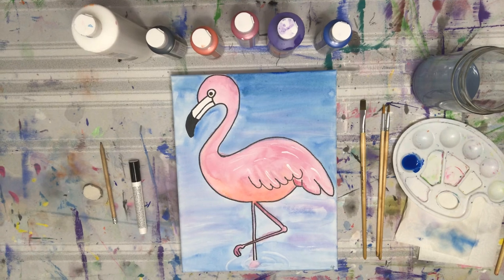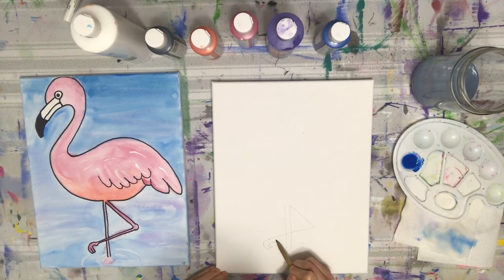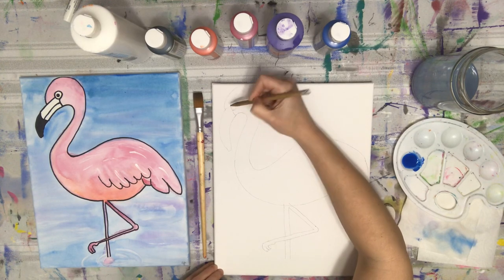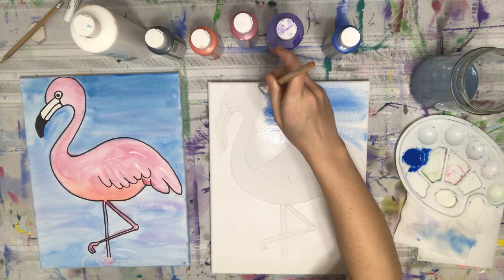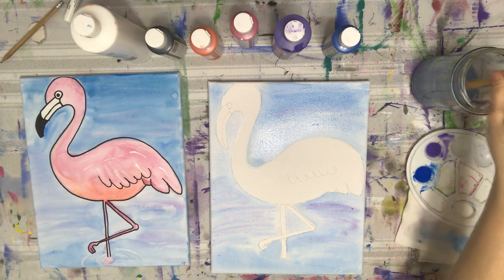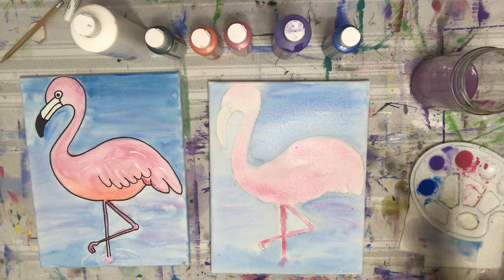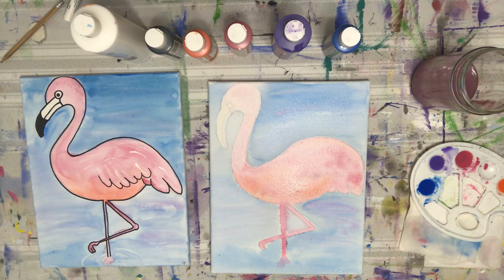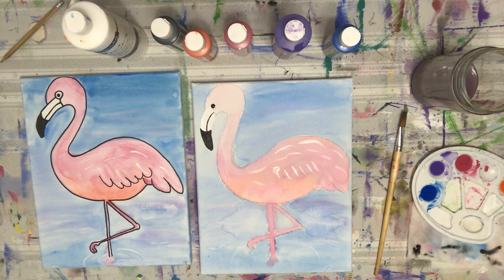Flamingo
Turning acrylics to watercolor.

Supplies needed:
- 11x14 canvas or paper bag or water color paper
- Paint colors; pink, orange, light blue, black, white and violet
- Water cup, paper towels or old towel
- Paint brush’s (large and small flat and a round brush) and and Pallet or paper plate
- A copy of the image shown here for your reference